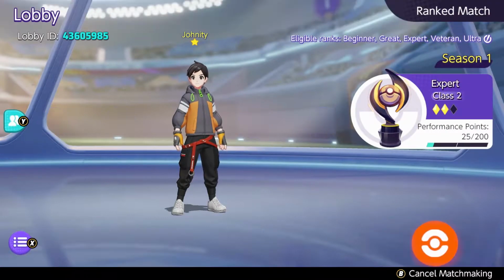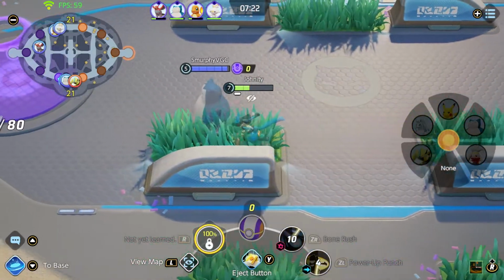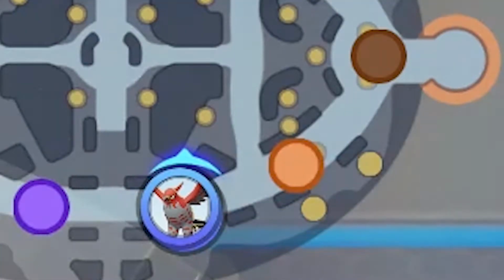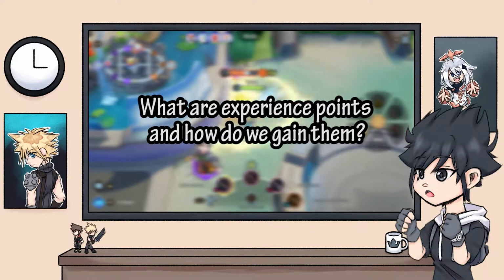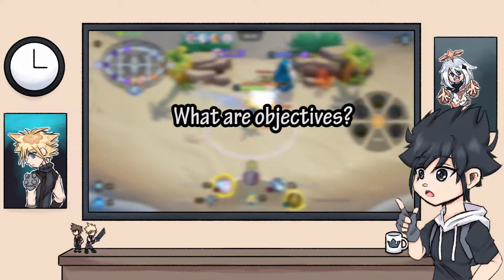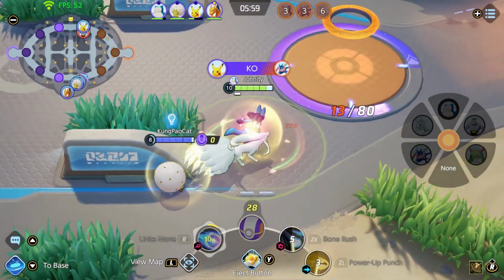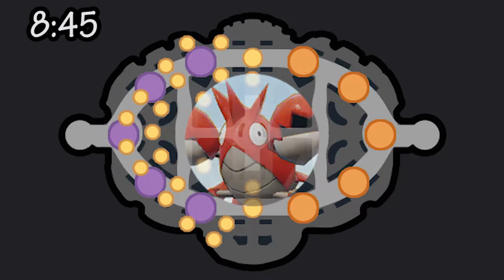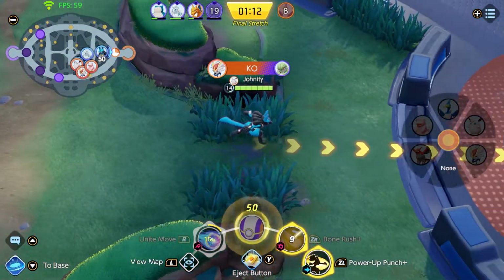REMOAT STADIUM GUIDE - EVERYTHING YOU NEED TO KNOW | POKEMON UNITE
In today's Pokemon Unite video, we're going to be discussing about the map, Remoat Stadium, which is the main map for both normal and ranked games.

We'll be talking about Aeos Points, Objectives, Final Stretch, and many more!